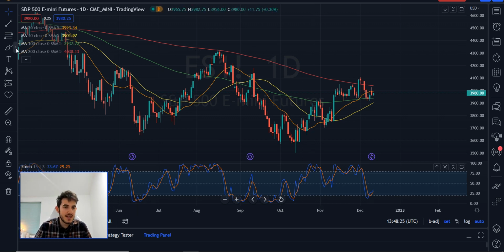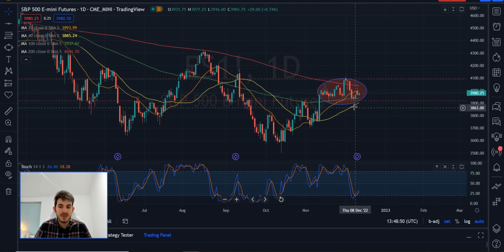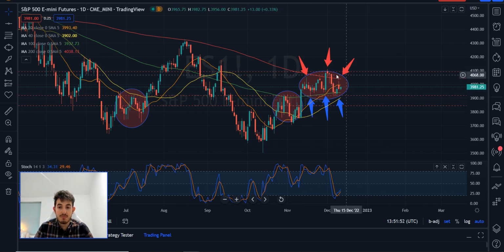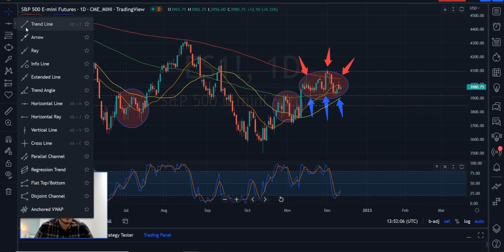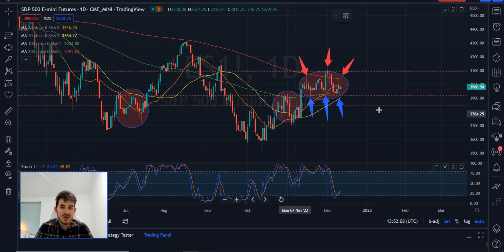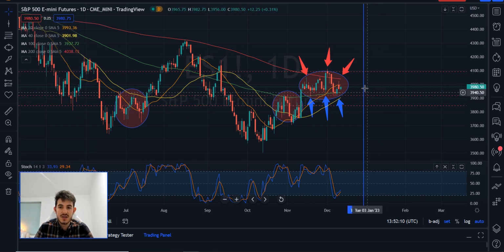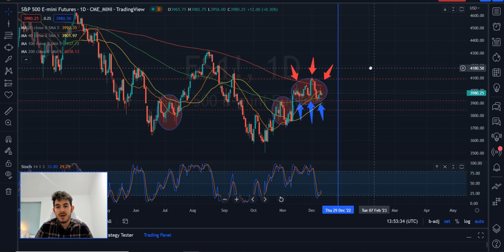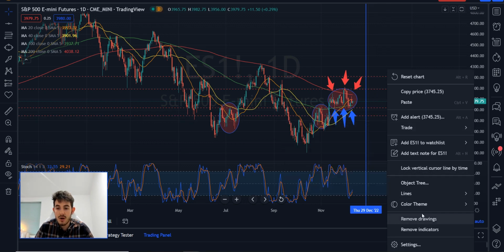Lot Sizes In Forex Trading Explained